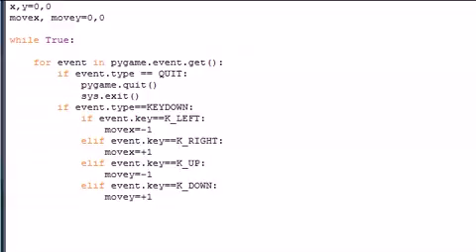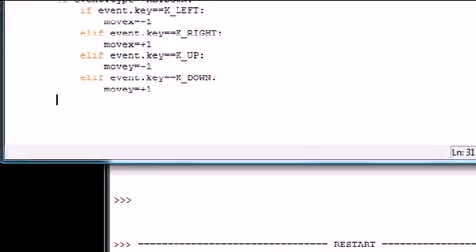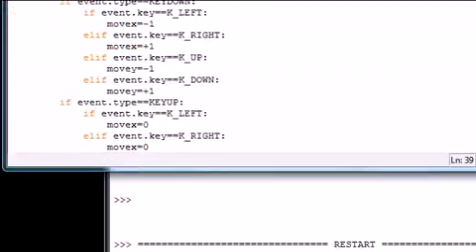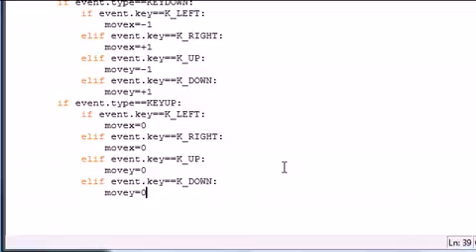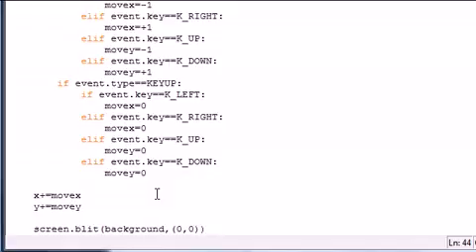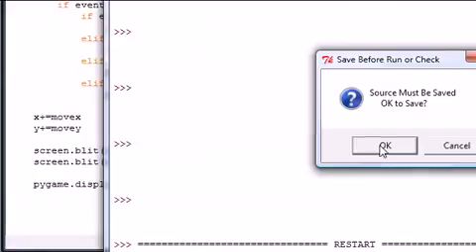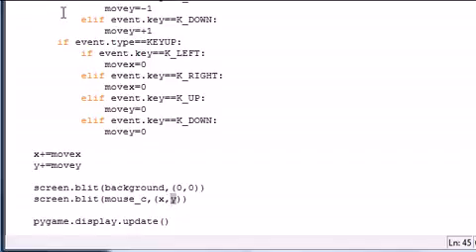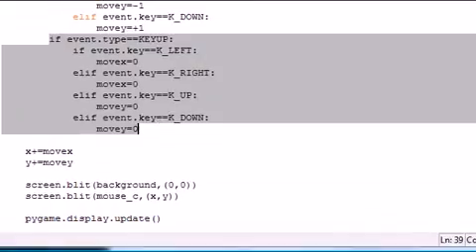Game Development Tutorial 5 Simple Event Program YouTube